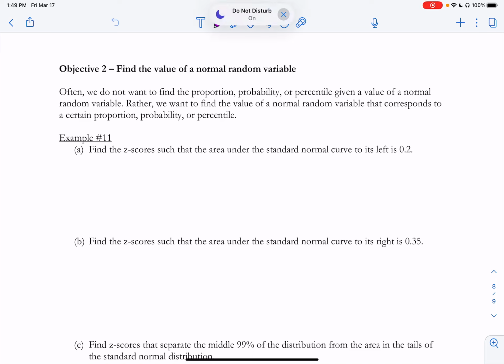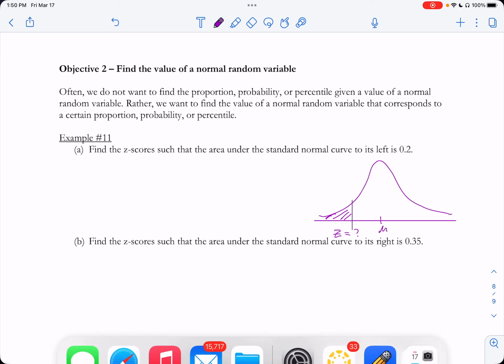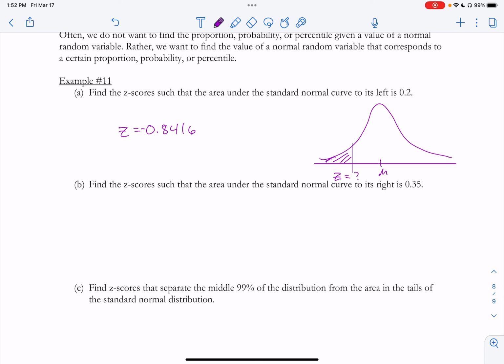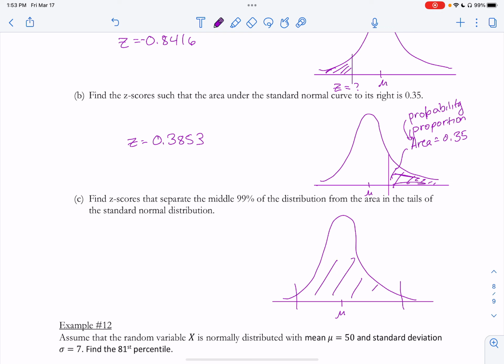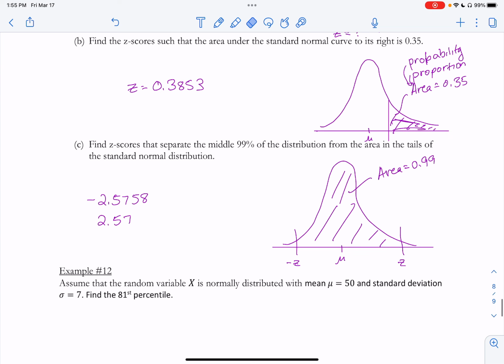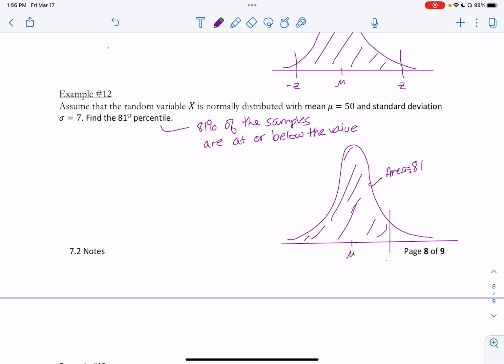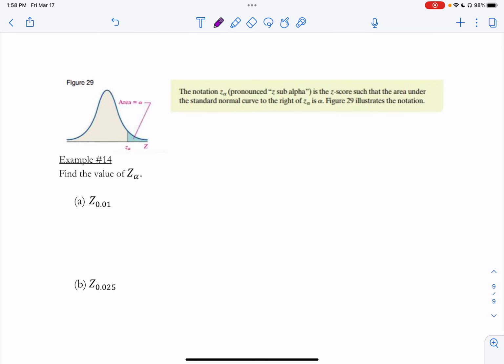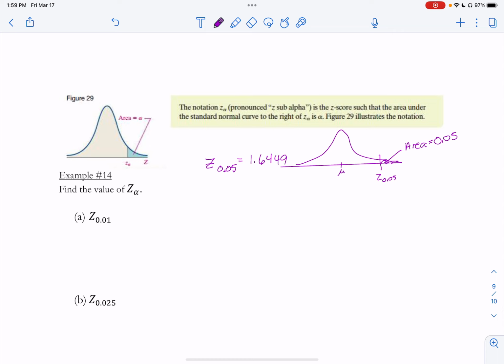Applications of the Normal Distribution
This is a quick video of the second half of the section about applications of the normal distribution. This is Section 7.2 for MTH1240.